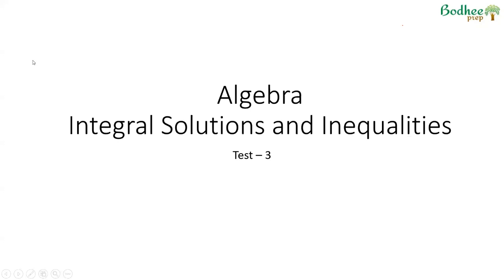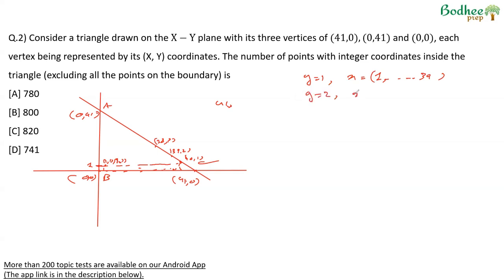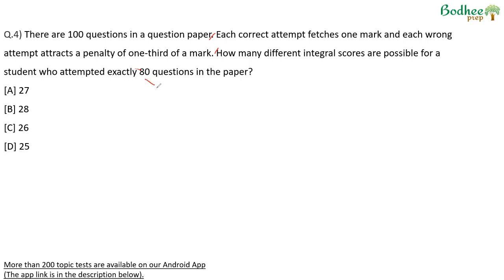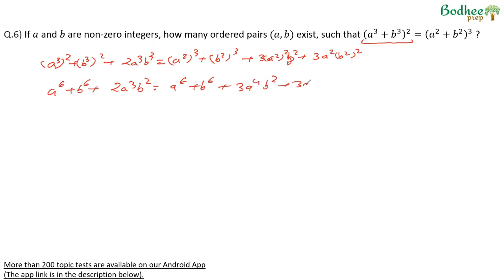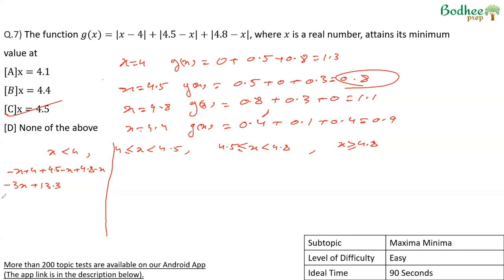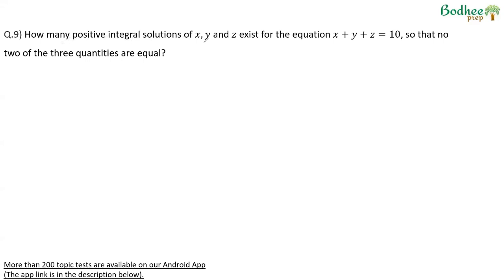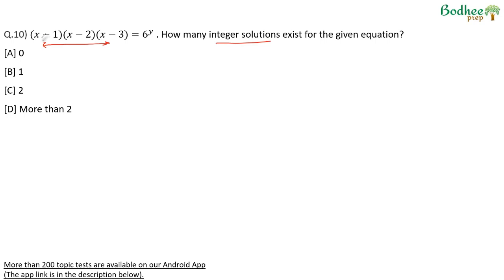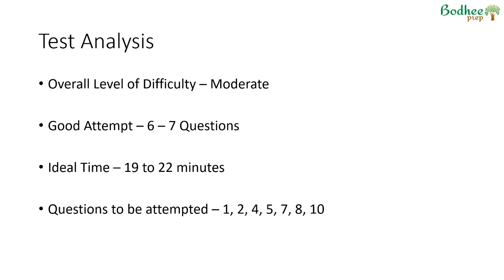CAT Mock Test Series: Inequalities and Integral Solutions Topic Test Solutions (Set 03)